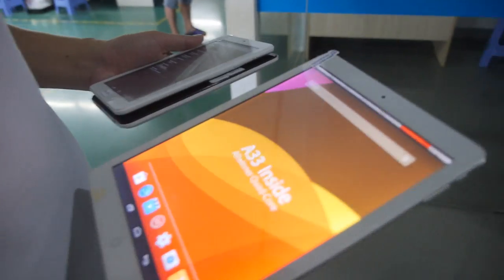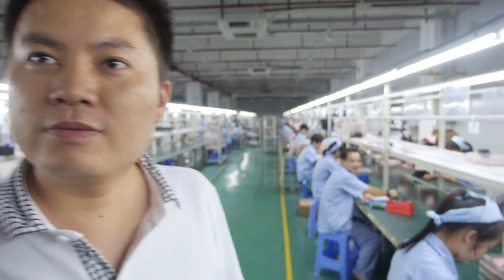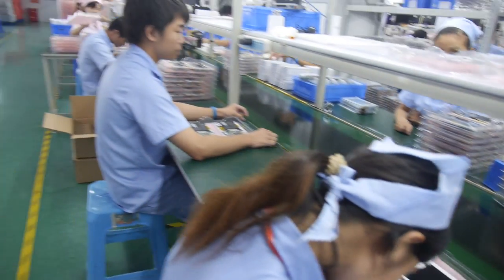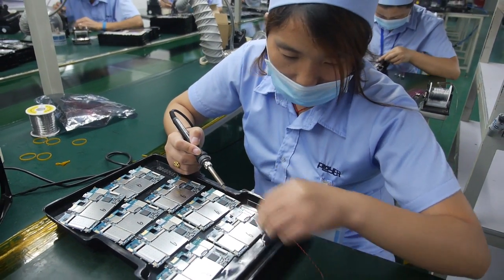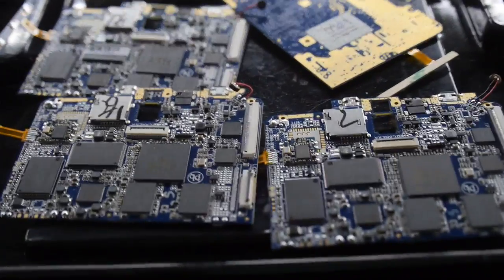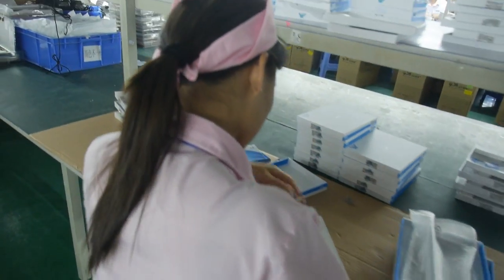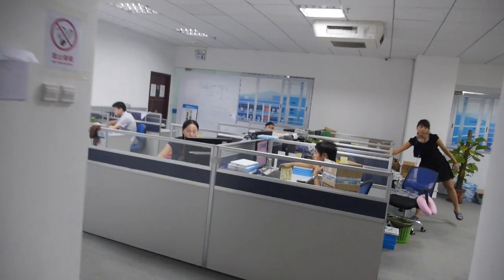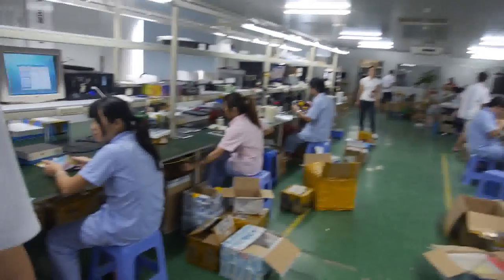Ployer Factory Tour, Allwinner A33 Tablets mass production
Shenzhen Ployer Electronic Co., Ltd was founded 9 years ago, mainly manufactures tablets shipped through distributors and partners in Europe, East Asia, Middle East and around the world. Ployer's Tablet factory is 7,000 square meters featuring 16 semi-automatic production lines, a dust-free workshop and over 600 employees, with a peak production capacity before Christmas of over 300,000 tablets per month.

You can contact Ployer here:
Brian Chou
Leeon Wong
Building 8, Dongfang Jianfu Yusheng Industrial Park,
Gushu, Xixiang, Baoan District, Shenzhen, 518000, China